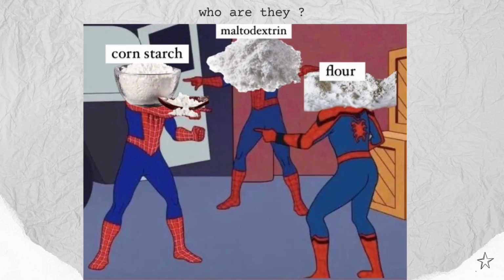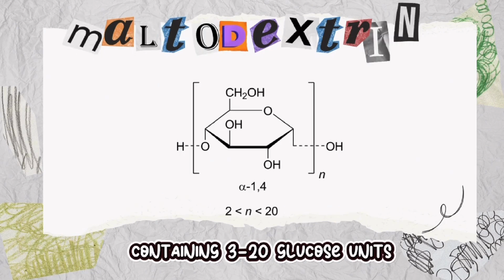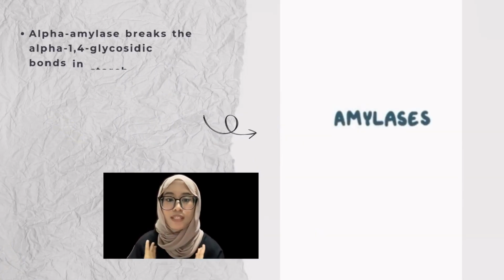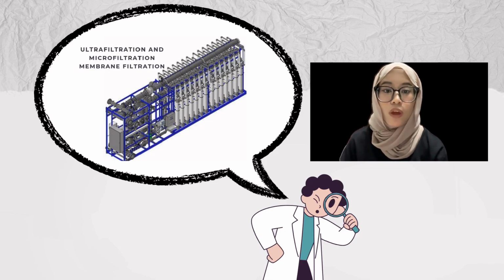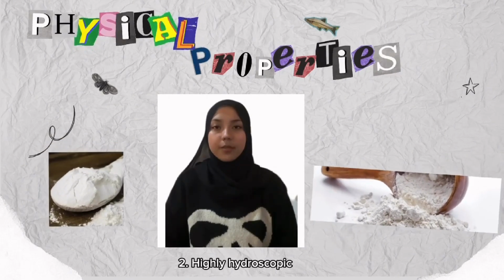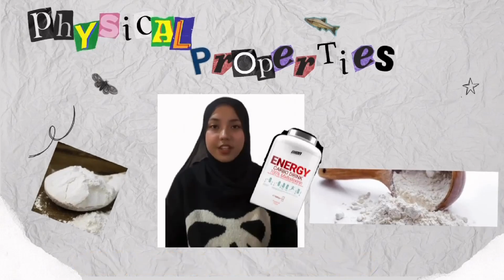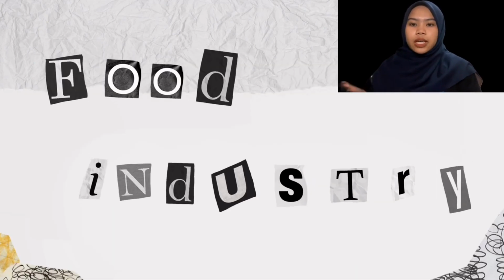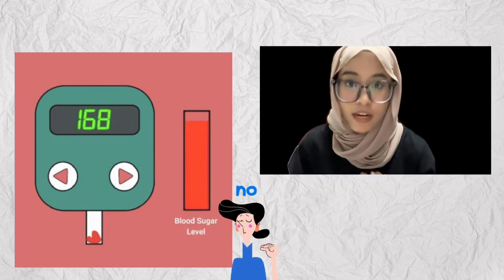assignment video CHM557